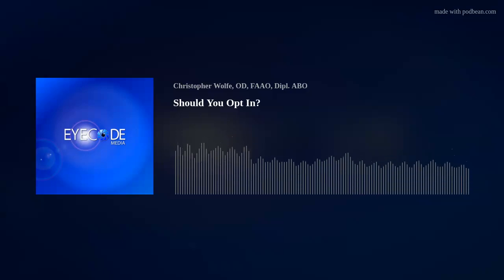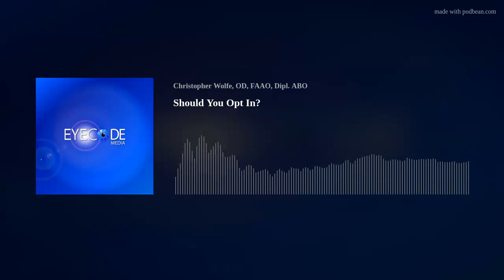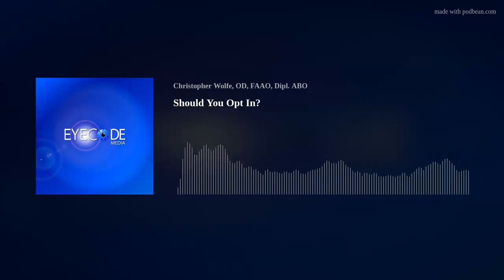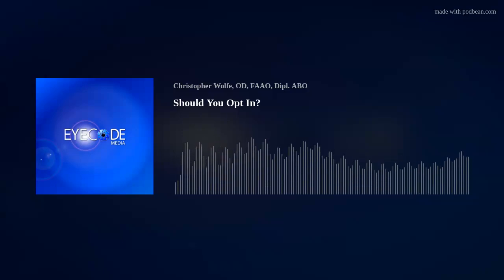Should You Opt In?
Solo show today with me going over the 2022 MIPS Guide. In the past for smaller offices, there was often a challenge to know when you should use MIPS. With the inflationary rates as they are, any amount of benefit that you can add to your practice while not having to expend a ton of extra resources can be pretty beneficial to most small practices submitting to Medicare. There have been some exclusions in 2022 that allow MIPS achievement for smaller practices to be much more probable so that you are getting the elevated payment as opposed to a decreased payment. We go through all of this and more in this 20 minute episode!
MIPS Guide
CooperVision
MacuHealth